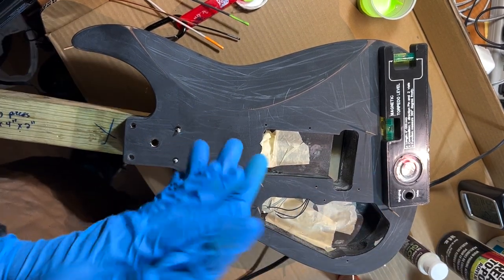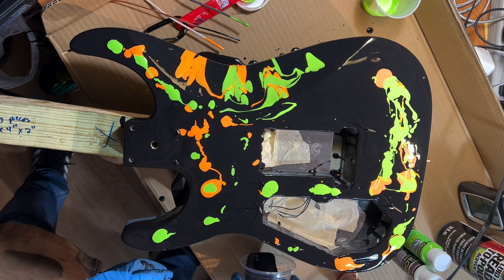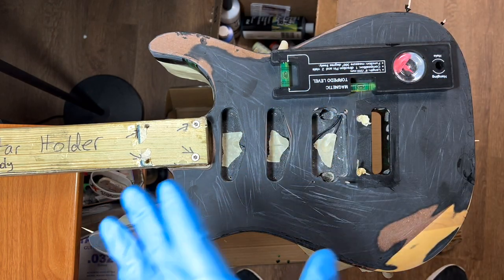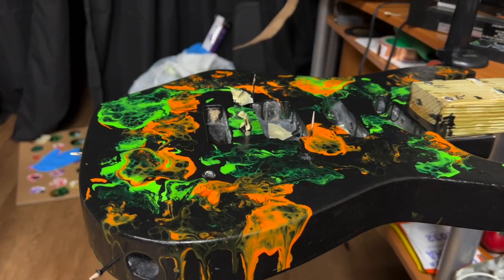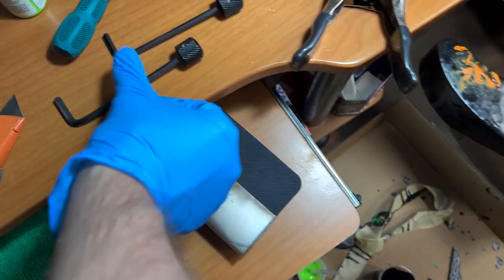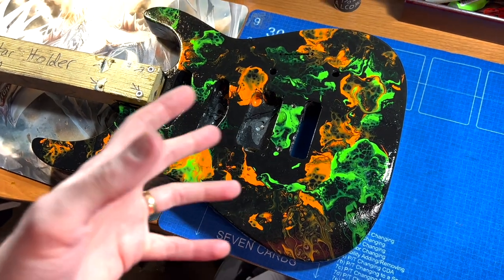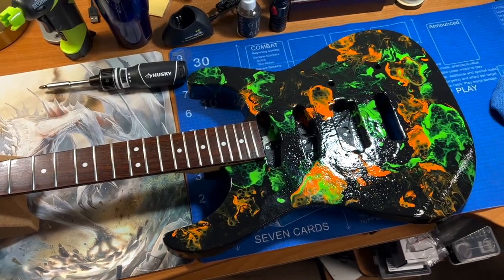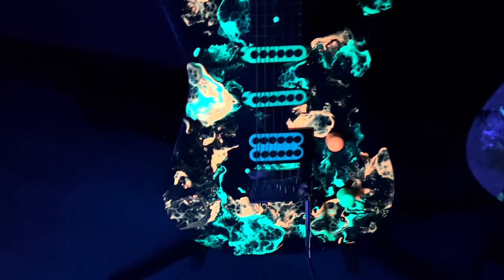Neon Jackson Acrylic Pour Guitar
This is a video of how I acrylic poured my 6 string Jackson Electric Guitar. This was an awesome project and I hope to do it again someday but using a little different method since I learned from this one.